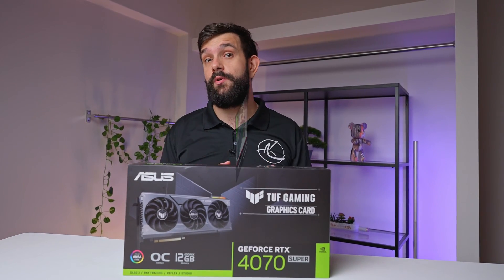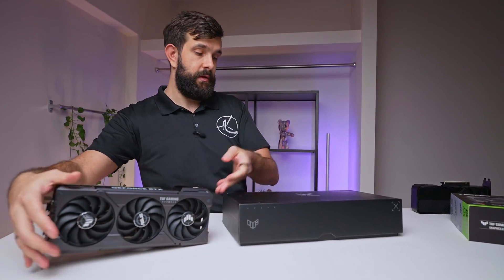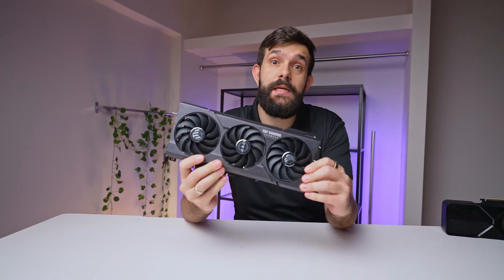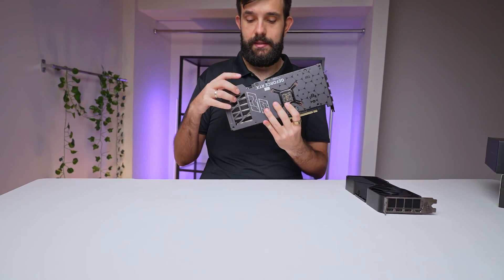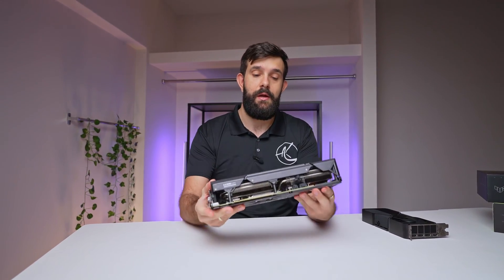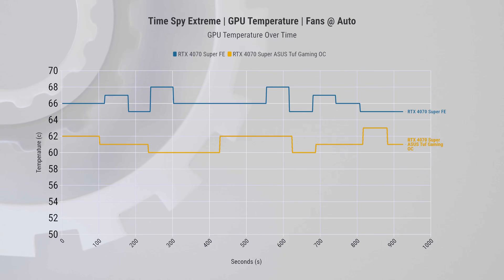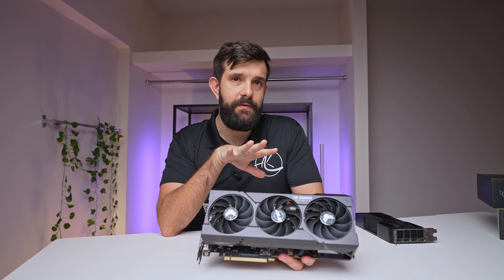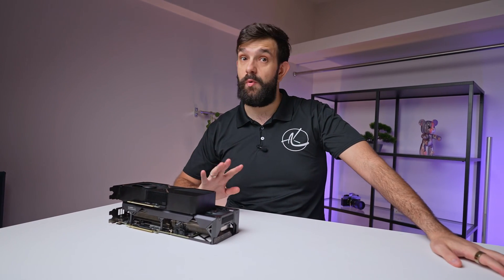Handling The SUPERS - ASUS TUF Gaming RTX 4070 Super OC VS The FE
We've just released our review of the RTX 4070 Super Founders Edition, and now we're excited to delve into the partner cards. Here with us, we have the Asus TUF Gaming OC edition of the same GPU. While it shares similarities with the Founders Edition, there are some distinct differences worth noting. Let’s unbox the TUF Gaming version and take a closer look at what it offers.

ASUS TUF Gaming RTX 4070 Super OC

RTX 4070 Super FE

Our Gear

Main Camera